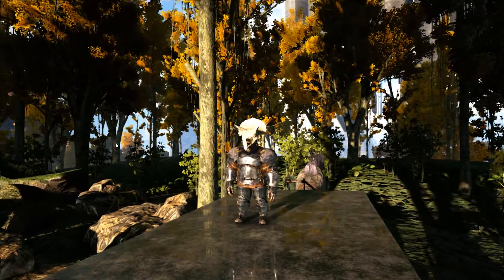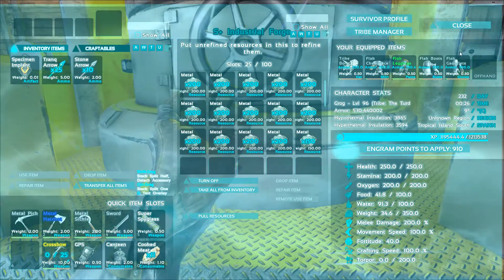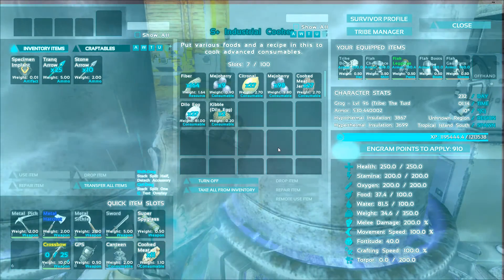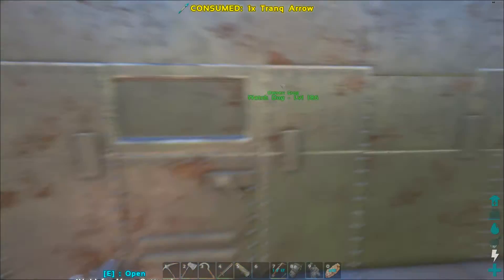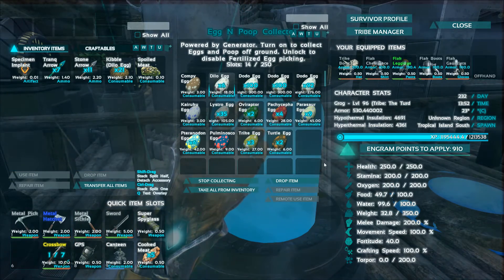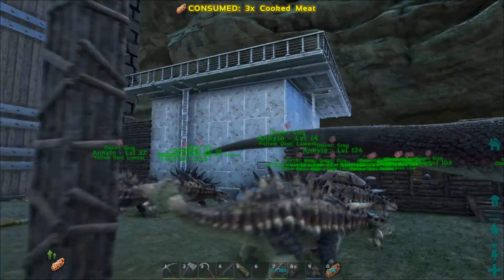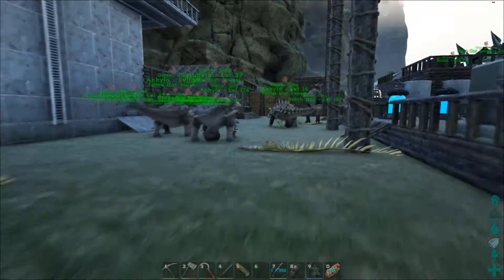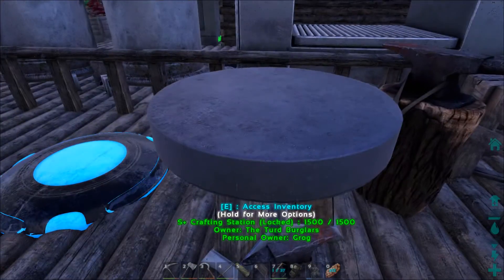Ark: Survival Evolved The Center- Anky Farm/Vault Build (S2E09)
In this episode I tame ankys for our next farm. I also add in some vaults for storage and do a little bit of base decoration.